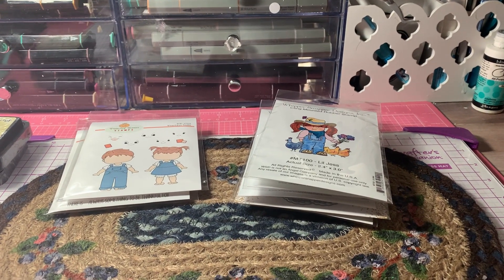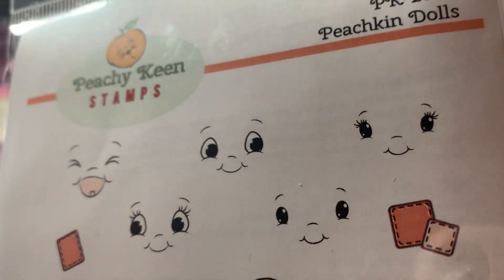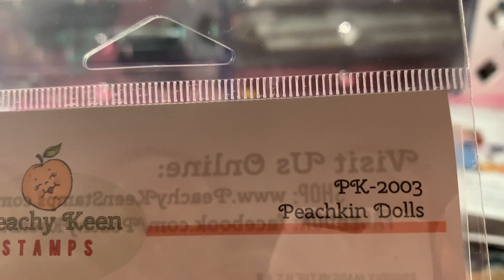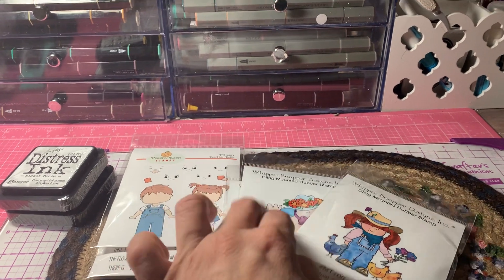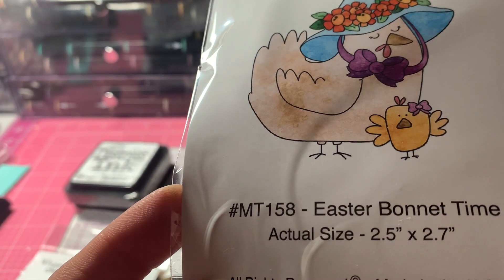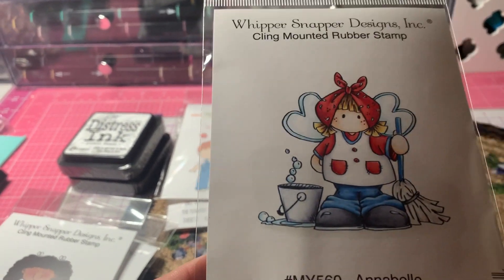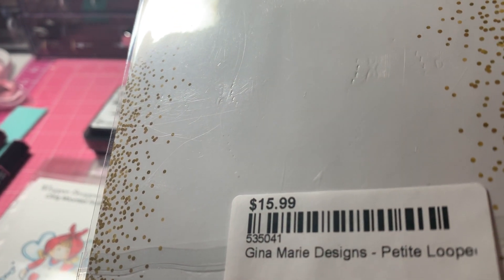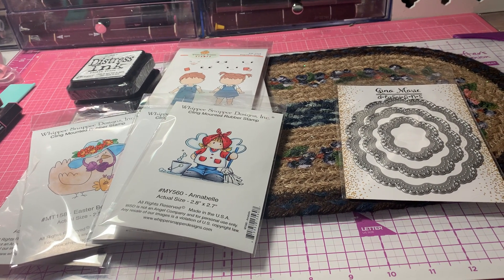Small Crafty Haul!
Hello crafty friends! Sharing a small haul from my local scrapbook store where I purchased some really cute Whipper Snapper Designs stamps and 2 Peachy Keen stamp sets!